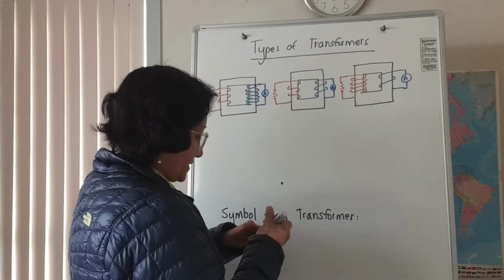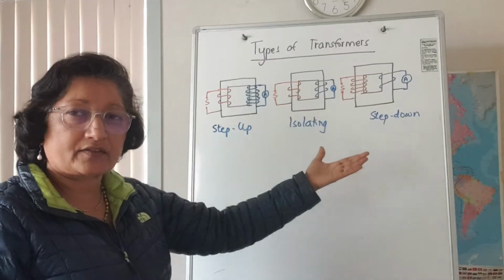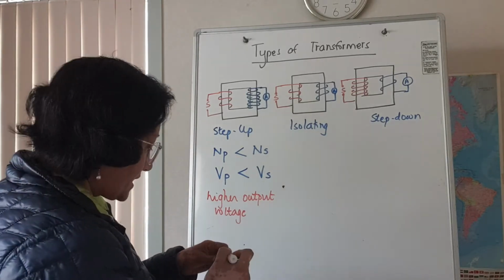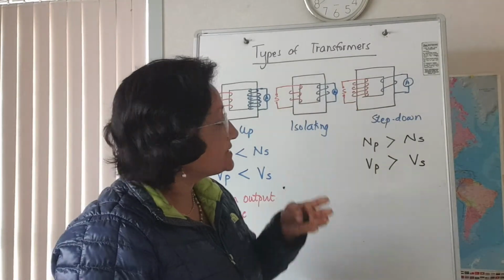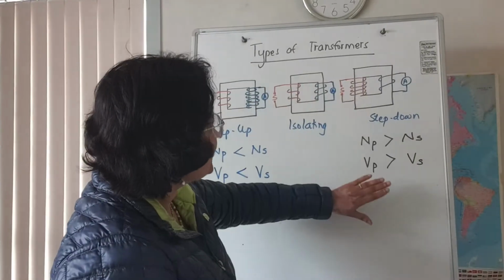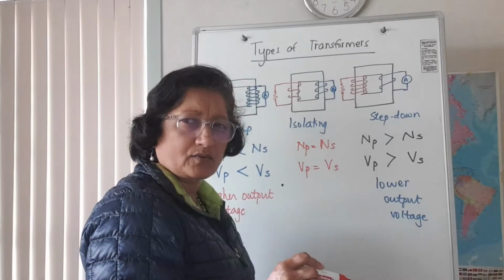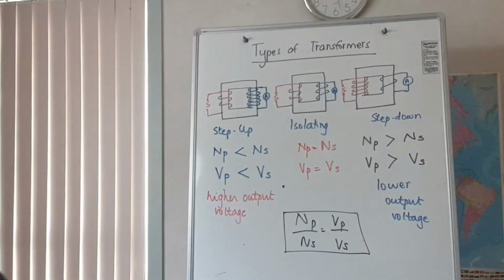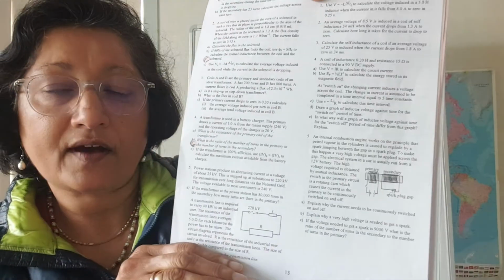Y13 Types of Transformers